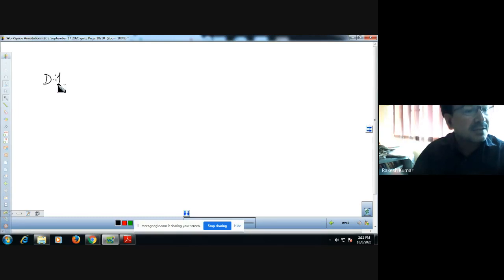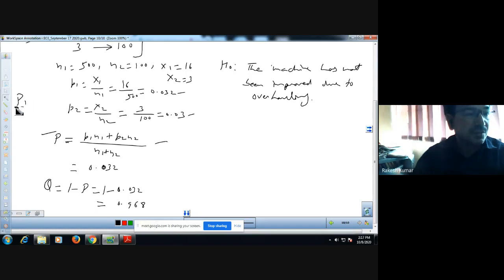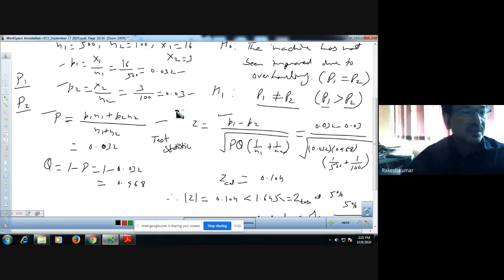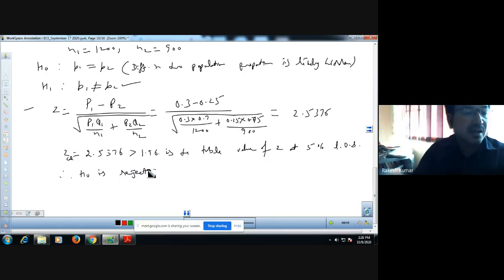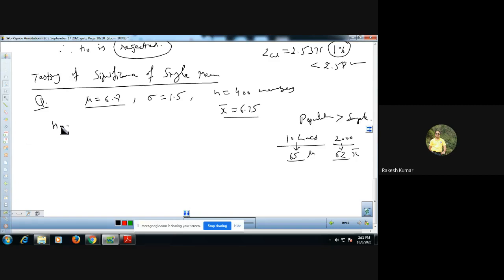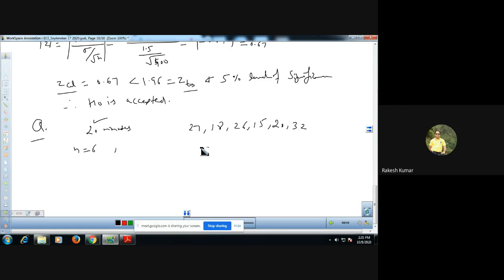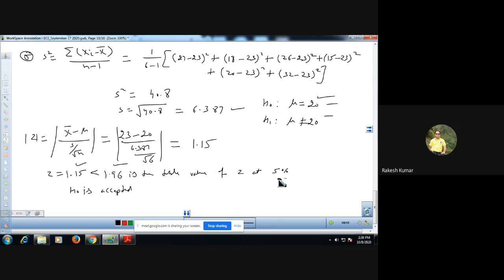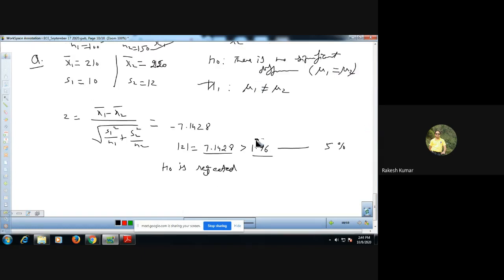Sampling II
The lecture includes the topic of difference between two proportions and testing of significance of a single mean.